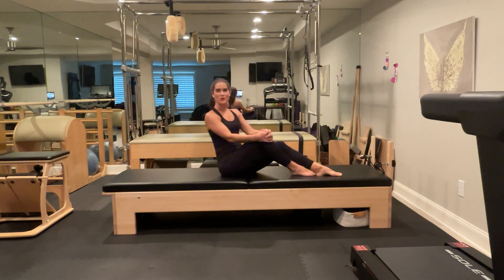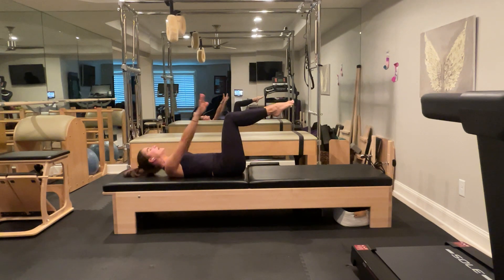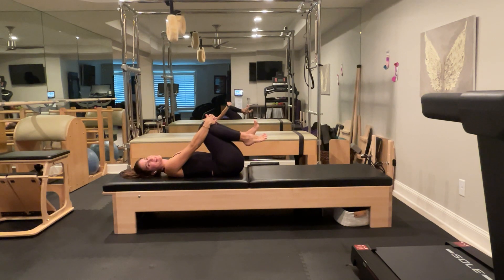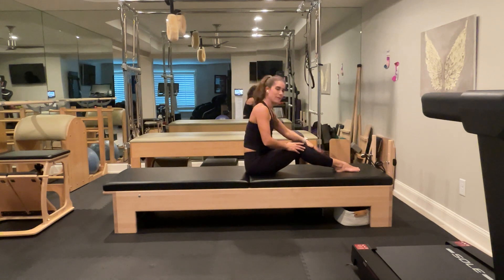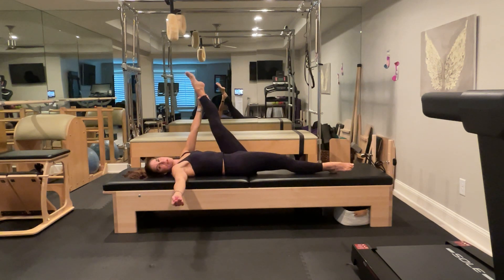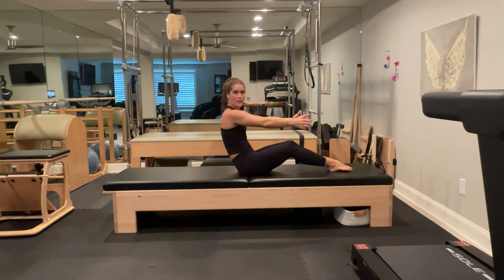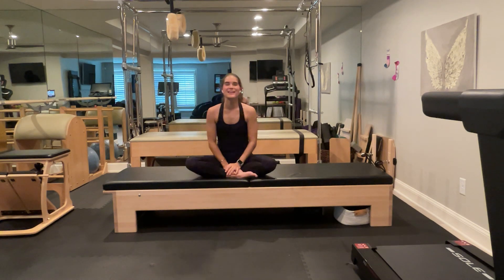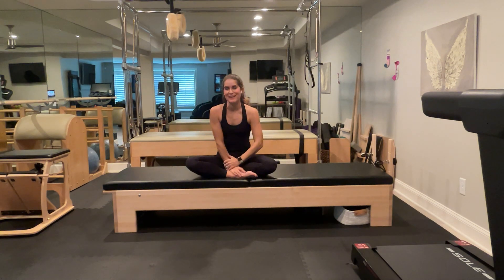Recovery Day on the Pilates Mat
Relaxing but challenging Pilates mat class for recovery day. No additional props needed.